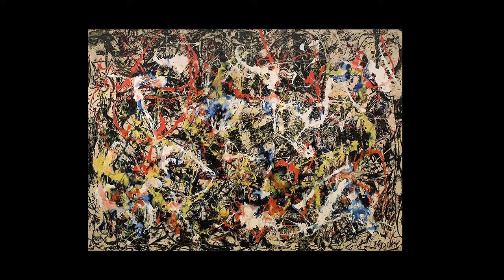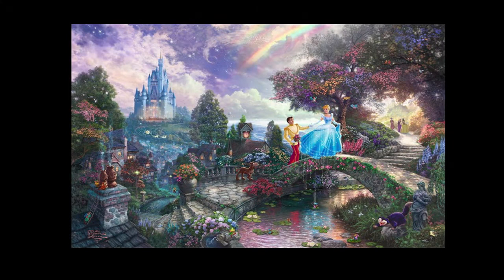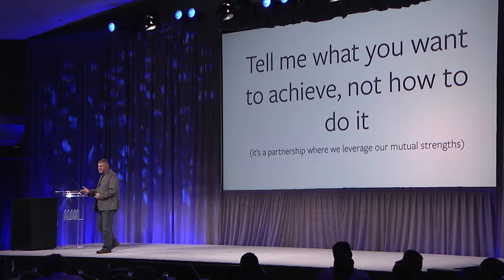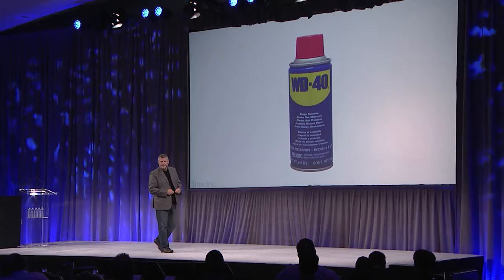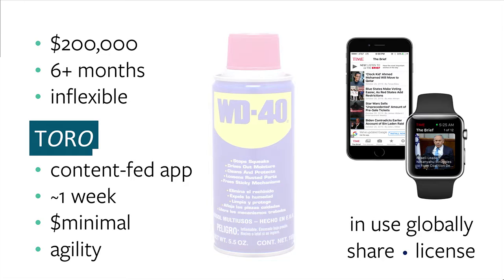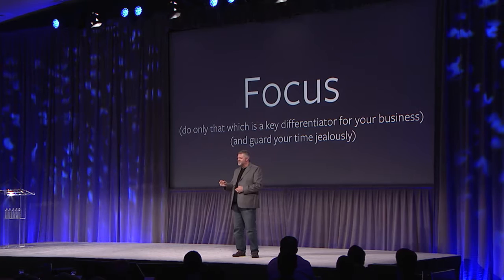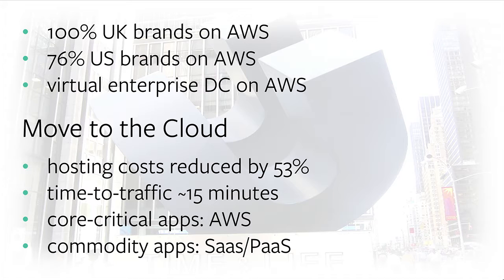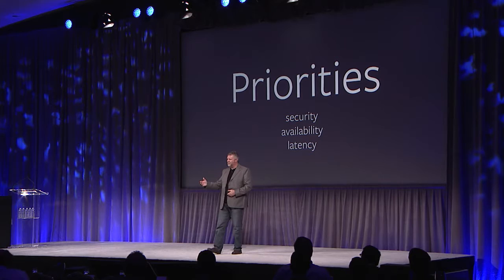FutureStack15: Colin Bodell of Time, Inc.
Colin Bodell, EVP and CTO of Time, Inc., on stage for the closing keynote.